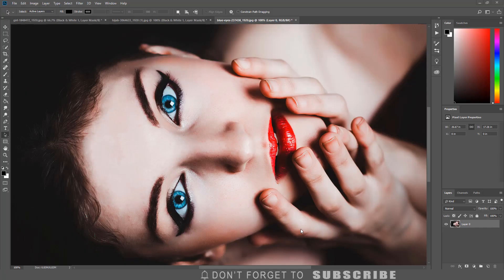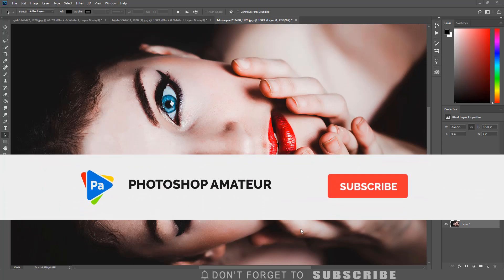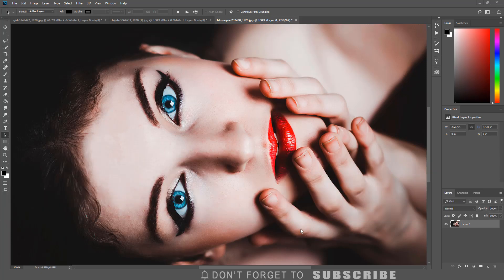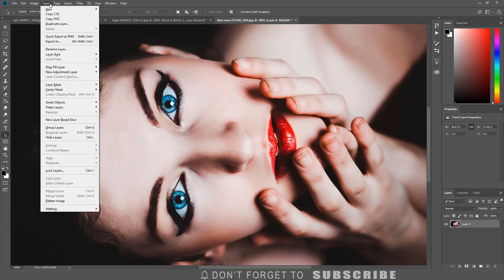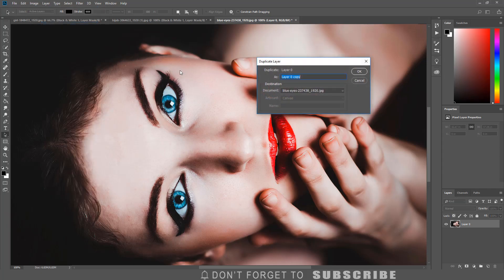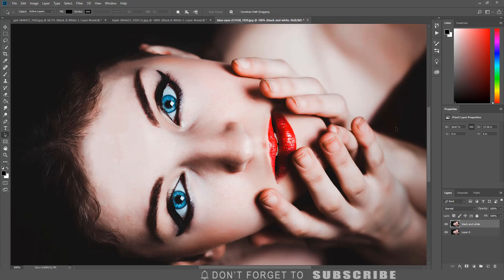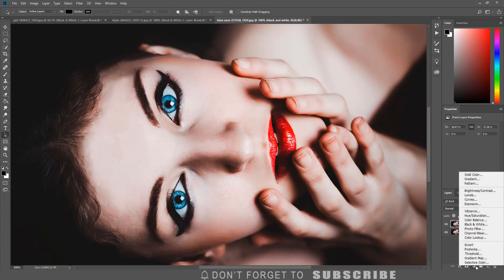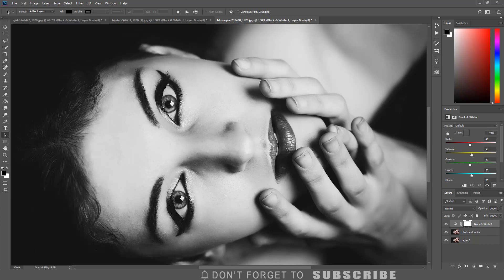Subtle Effect using a Black and White Adjust Layer - Photoshop Tutorial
Subtle Effect using a Black and White Adjust Layer. In this Photoshop Tutorial, I will show you how to give your images a Subtle effect using a Black and White Adjustment Layer.